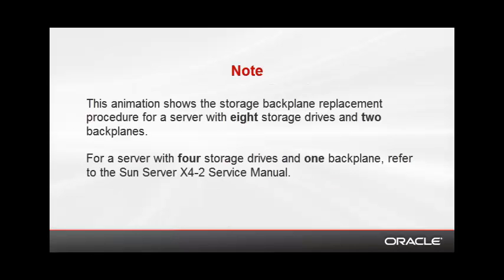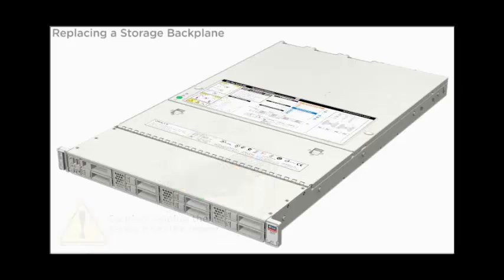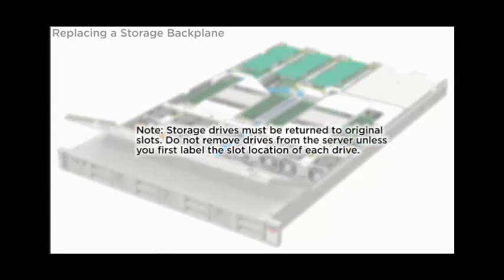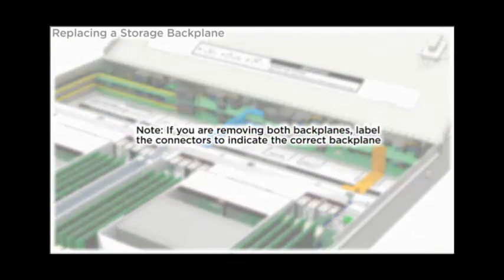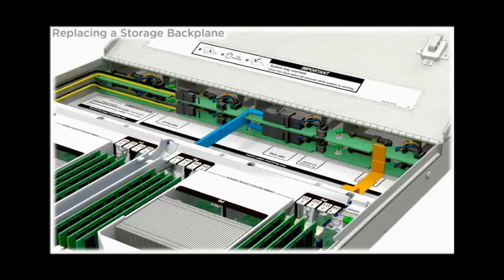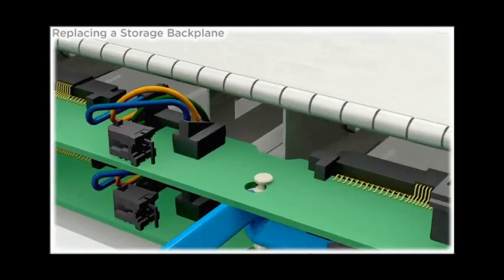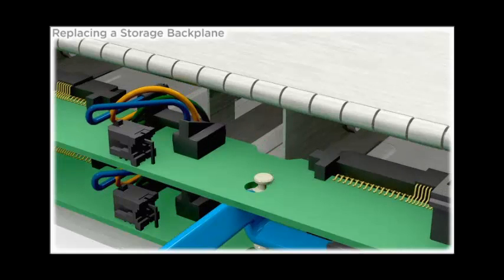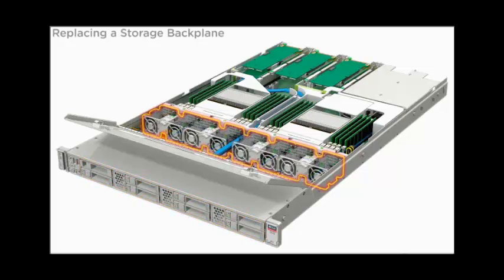Replacing a Storage Drive Backplane - Sun Server X4-2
An animated overview of the service procedure for this component.